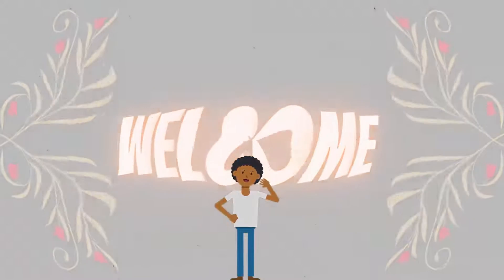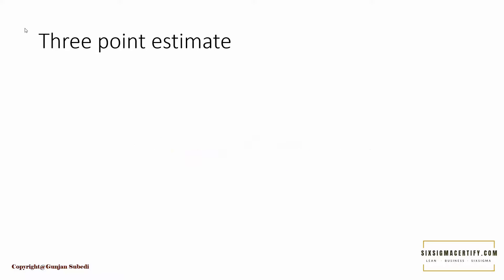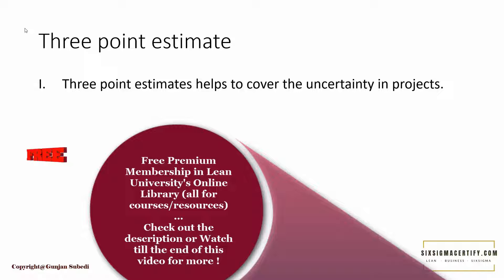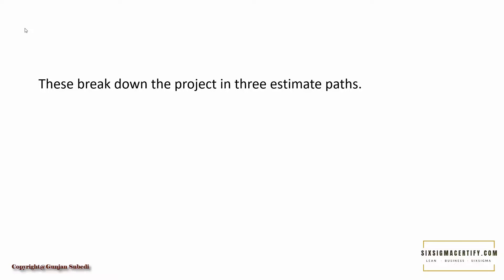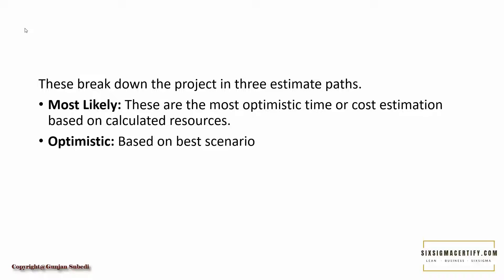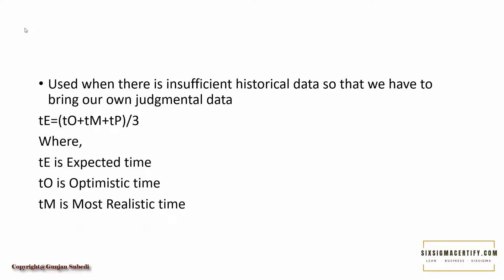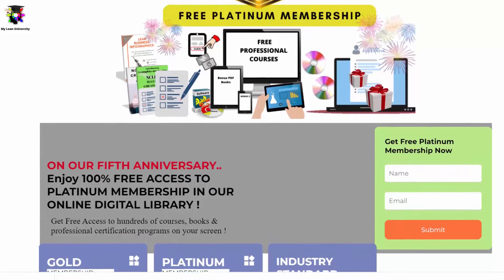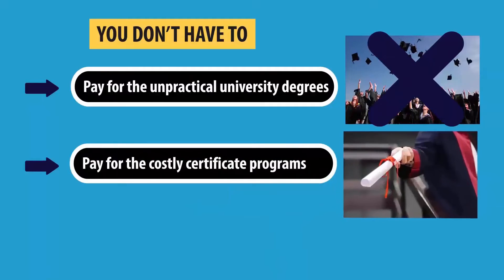Time and cost estimate using Three point estimate 3P optimistic, pessimistic & most likely estimate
In this video, we will study about three point estimation of cost and time (schedule) using three point estimate or 3p estimate.
We will study about,
Optimistic estimate
Pessimistic estimate and
Most likey estimate